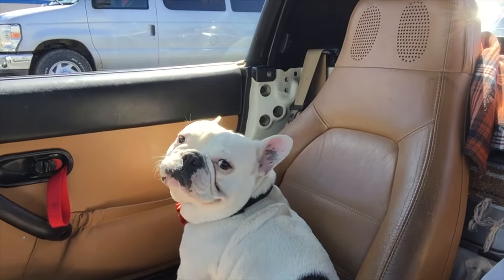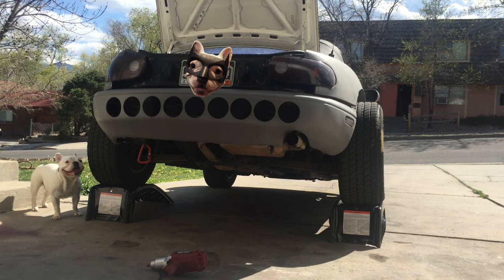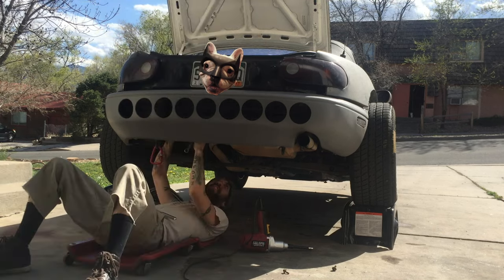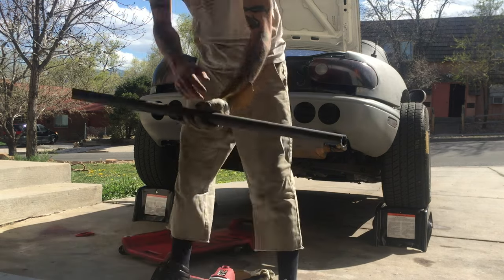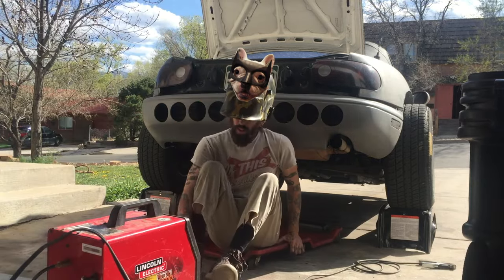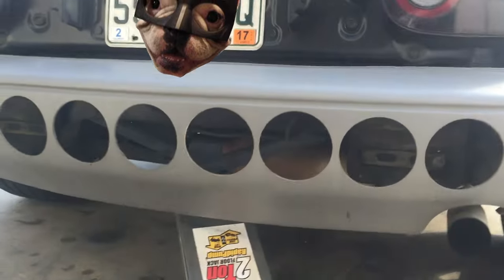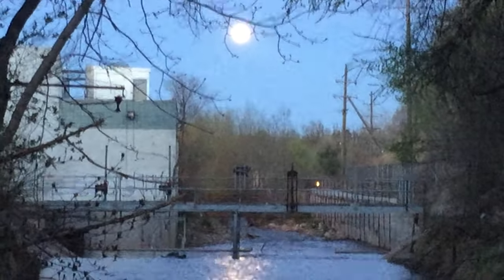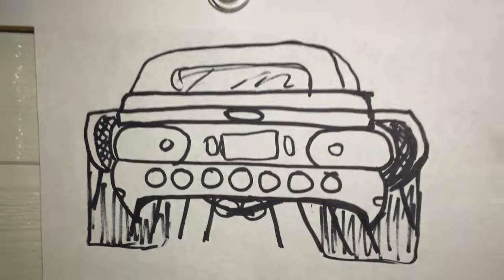Miata Rear Jack Point S04E02